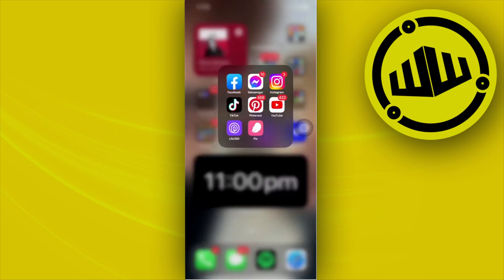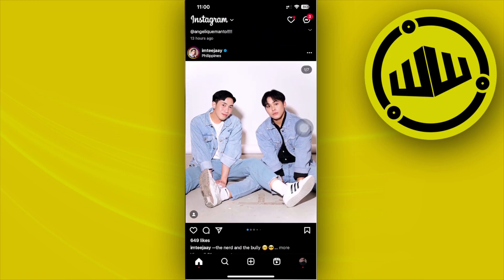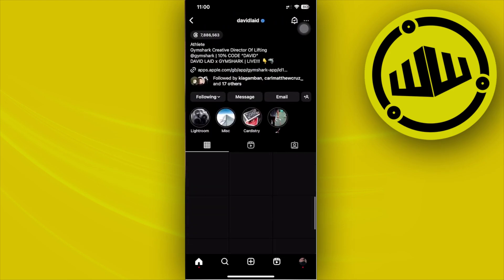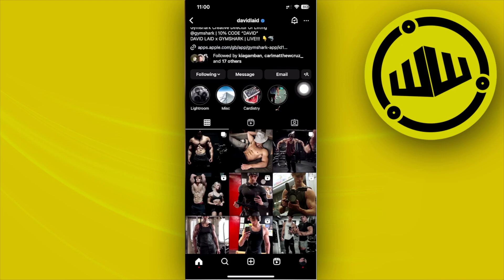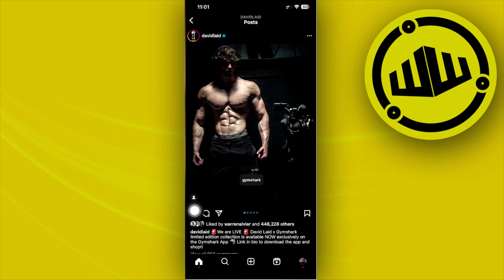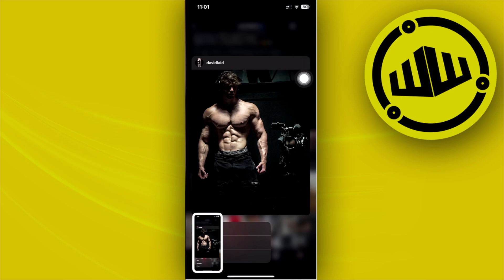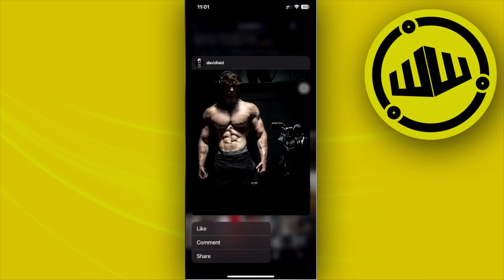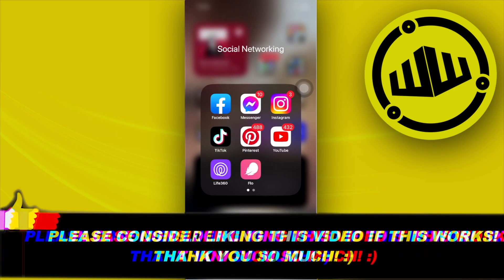How To Save Instagram Photos To Your Gallery (Quick And Simple)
In this video, you will learn how to save instagram photos to gallery easily. Stay till the end of the video to find out how to save instagram images in gallery.

Did you learn how to save instagram photos to gallery in iphone?

Do you want to see another video about how to save images from instagram to gallery?

Did you enjoy How To Save Instagram Photos To Your Gallery (Quick And Simple)?